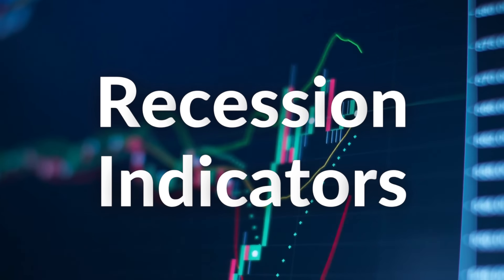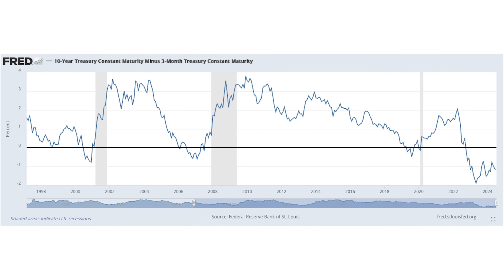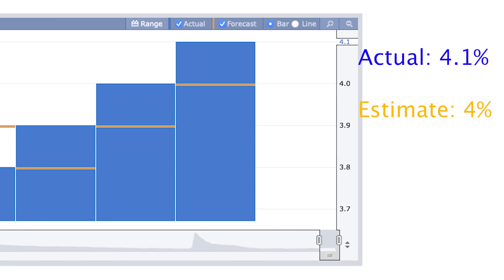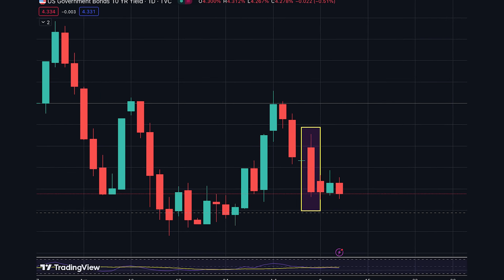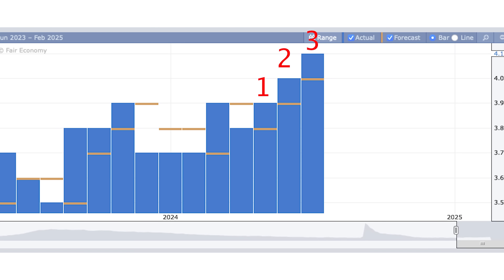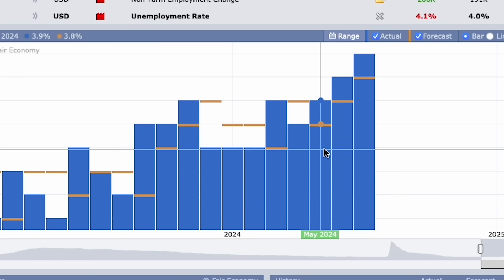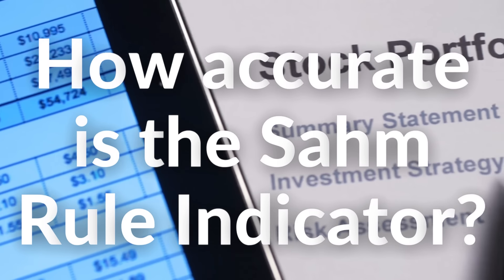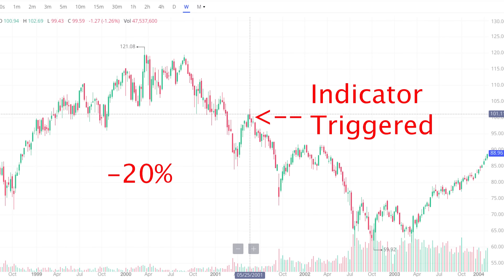URGENT: RECESSION Indicator TRIGGERED (Sahm Rule)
A real-time recession indicator has just signalled a major warning for the markets, and no it is not the inverted yield curve, in fact it has nothing to do with interest rates. And we urgently need to talk about it.

I'll also be discussing recent economic data and upcoming data, and what investor should look out for this week!

✅Investing/Trading Platforms✅
Moomoo - Get up to 15 FREE stocks:

WeBull - EARN 5% APY on CASH NOW!

THE OPTION WHEEL STRATEGY:

COVERED CALLS for BEGINNERS:

Investing for Dummies:
9-in-1 Books